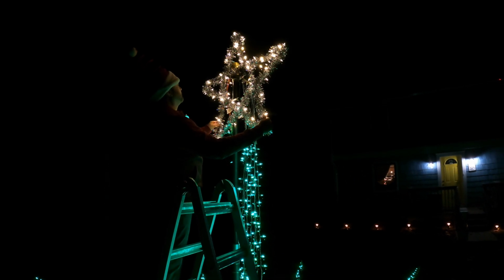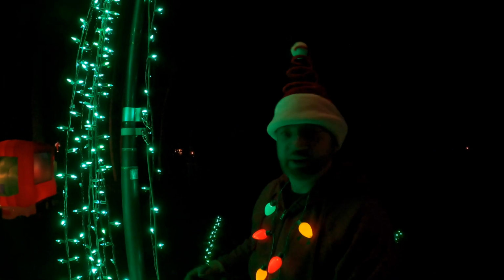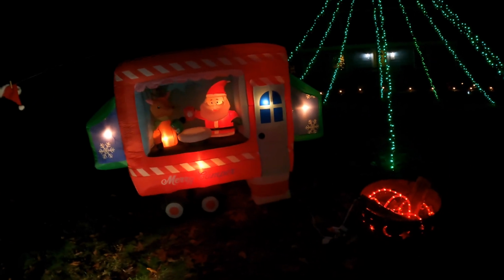Christmas at Longwood Gardens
Come along as we tour the Christmas lights at Longwood Gardens in Kennett Square, PA.
But first, we hang the 60-year-old star that we rebuilt.  Special thanks to Molley and Jamie for inviting us to Longwood Gardens!